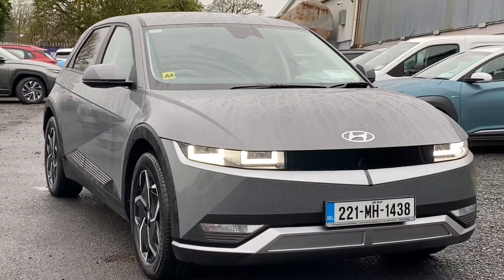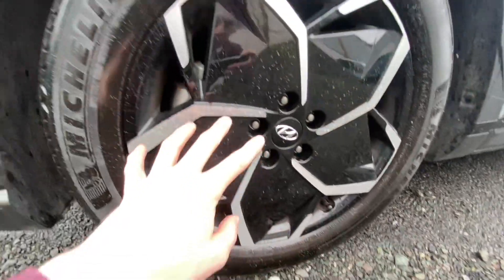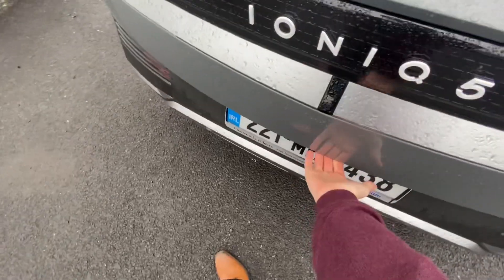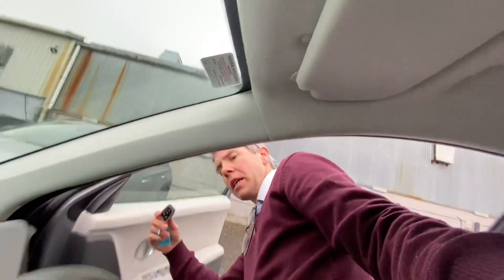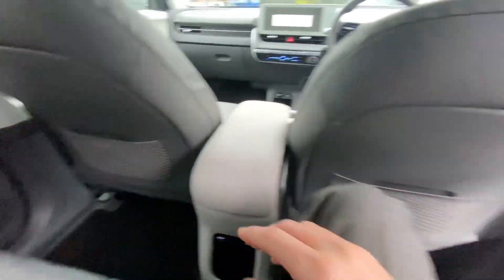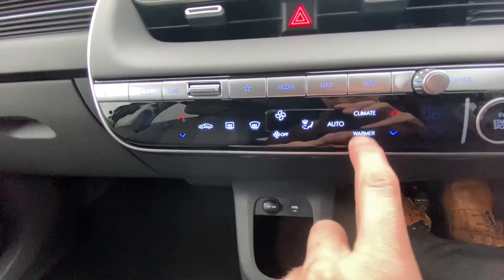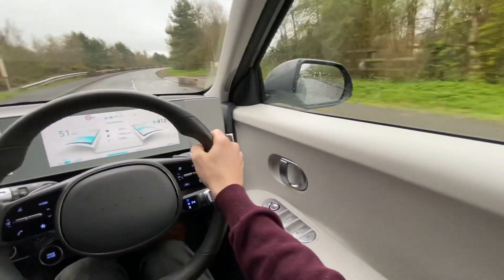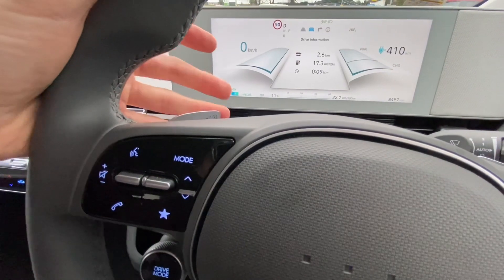Hyundai Ioniq5 73kWh 485 kms range model for sale - review and test drive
Hyundai Ioniq5 73kWh for sale - review and test drive